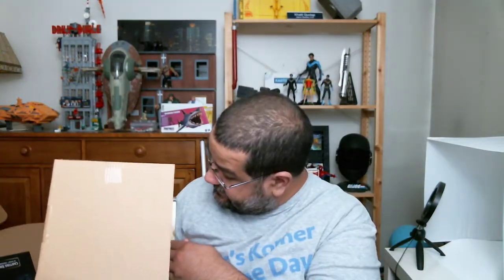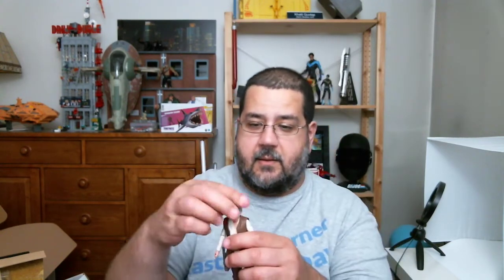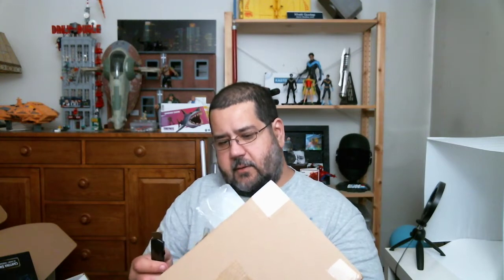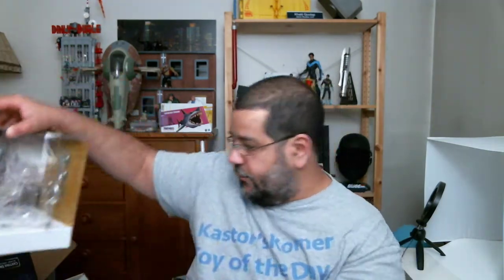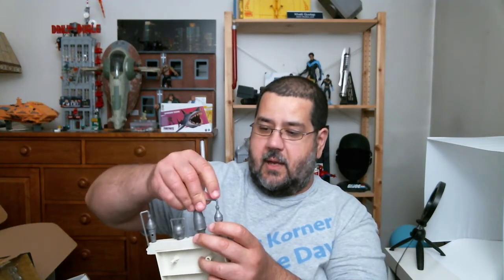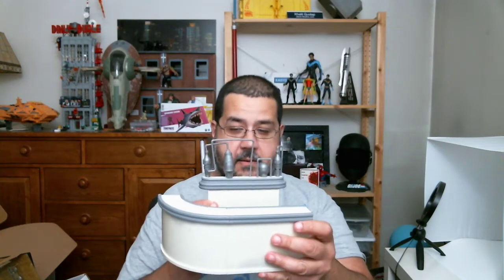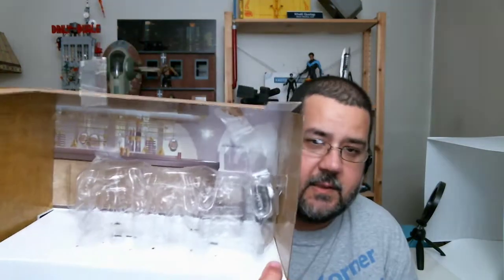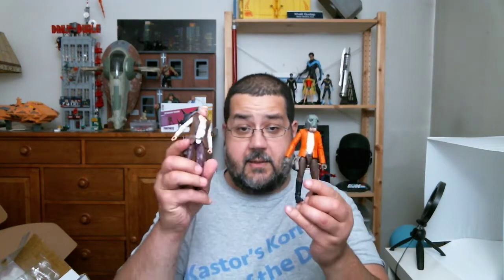Kastor's Korner Toy of the Day 309 Hasbro Star Wars Black Series Power of the Force Cantina Showdown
Today on the Toy of the Day we are talking about the new Hasbro Star Wars The Black Series Power of the Force Cantina Showdown! Thank you to Hasbro for sending over this for review

These throwback sets are what Con exclusives should be, a fun take on what is or will be part of the main line. This set captures of the fun of what was the revival of the Star Wars line in the 90's. Check out the full video review and gallery for yourself!